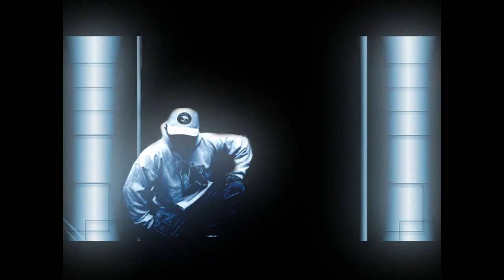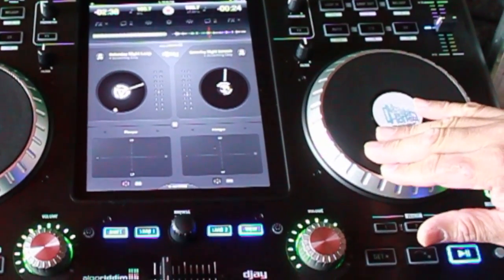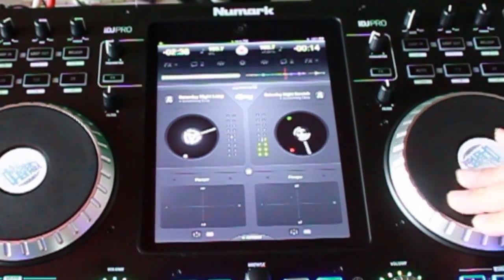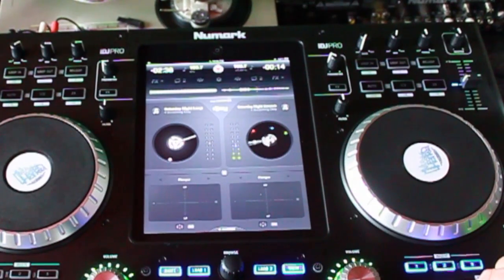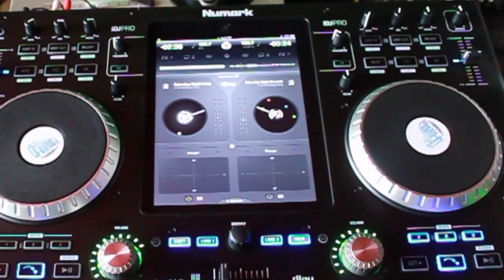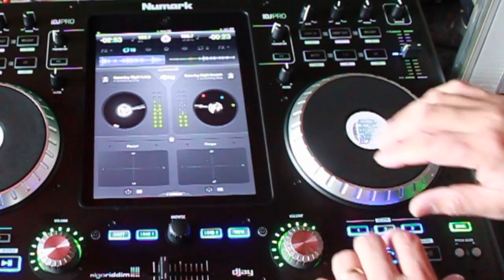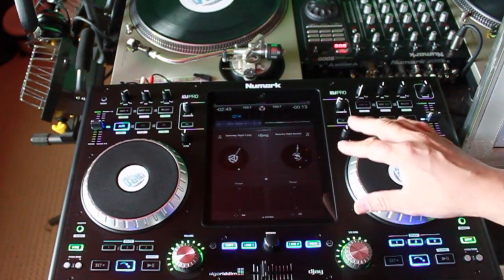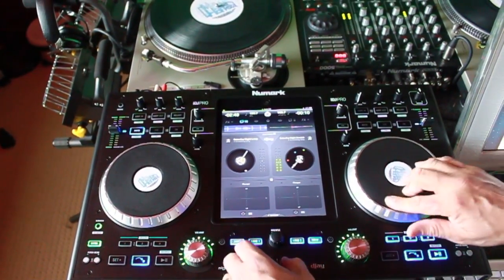Cue points on the IDJPRO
Just a little tutorial on how to set up cue points on the IDJPRO by Numark.
The iPad is legit and Is going to change the way we DJ today.
algoriddim is pushing the boundaries with djay software on the iPad.